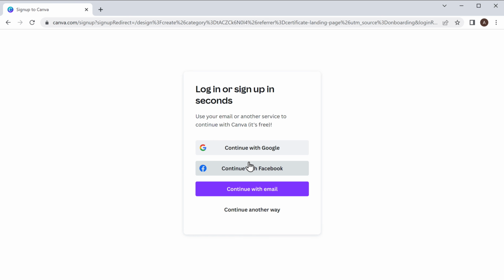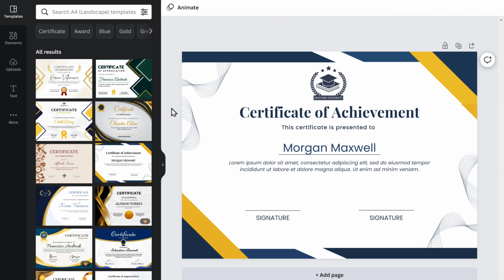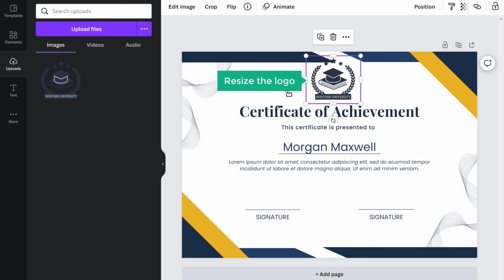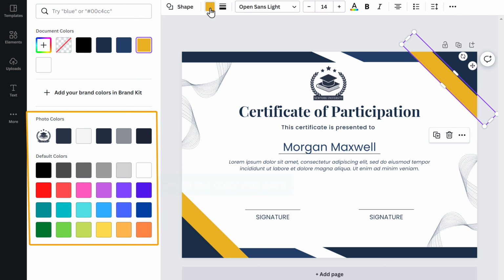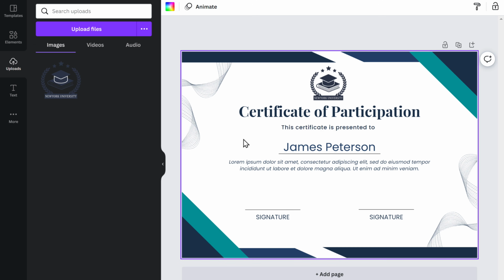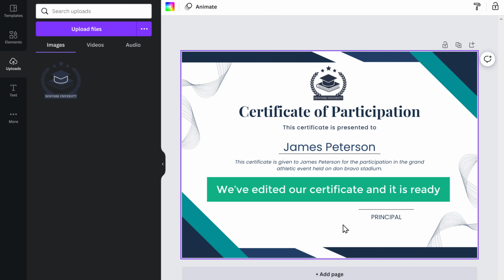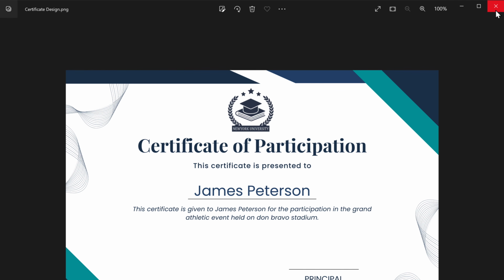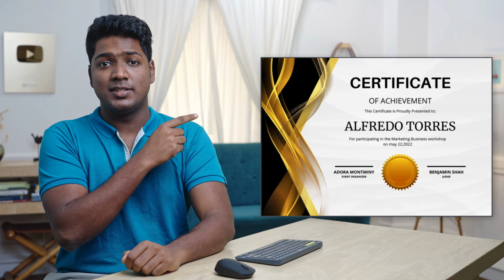How To Make A Certificate Design In Just 5 Mins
0:00 Intro

0:40 Choose a template

1:21 Edit the design

3:15 Download the certificate

Click the ‘start here’ link, it will take you to Canva website,

Click ‘Create a Certificate’, sign in to your account,

Once signed in you will find many design for your certificate,

Choose a design for your certificate.

Step 2: Edit the design

To add your logo, Click uploads ➜  Upload files,

Select your logo, & click open, drag the logo

To add it to your certificate,

Now to change any text select it & enter your text,

To change color of any design, click on it,

Change the color from top color bar,

Likewise change color of any design,

To edit name, click on it, and enter the name you want,

Like wise you can edit any text you want.

To remove any part, select it and click delete key,

Step 3: Download the certificate

Click ‘Share’, then click ‘Download’,

And your certificate will be downloaded,

Now to get premium designs, upgrade and select the plan,

And make payment to create your own certificate,

This is how you can create your own certificate design.

🎁 𝗧𝗼𝗼𝗹𝘀 & 𝗗𝗶𝘀𝗰𝗼𝘂𝗻𝘁𝘀